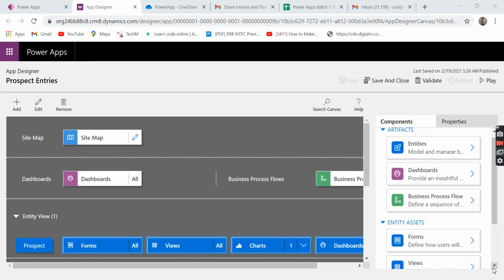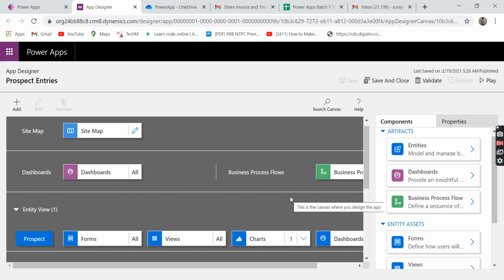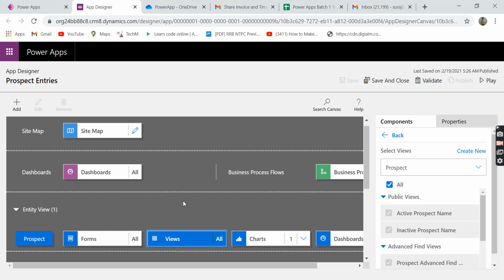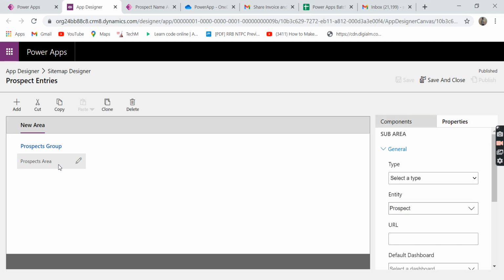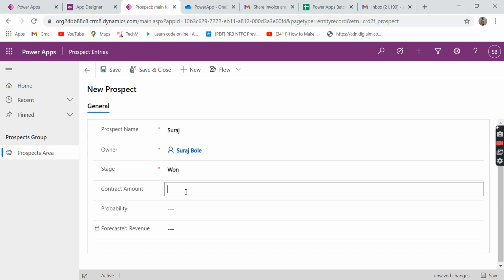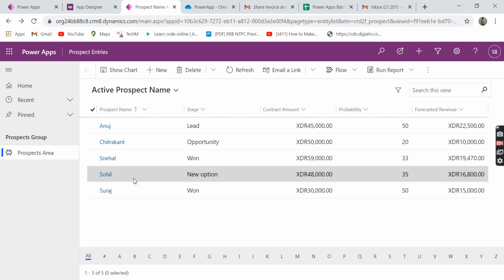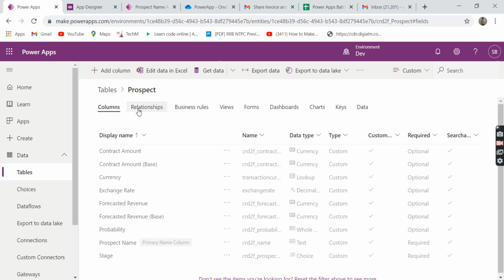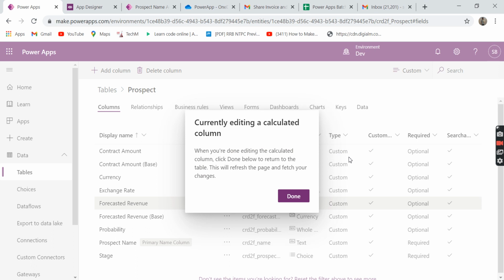Prospect Entity | PowerApps